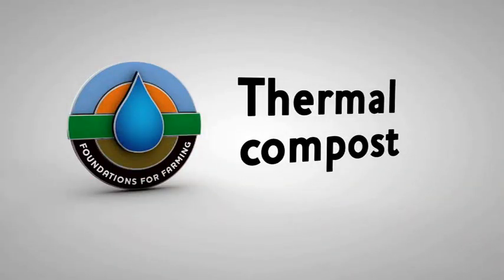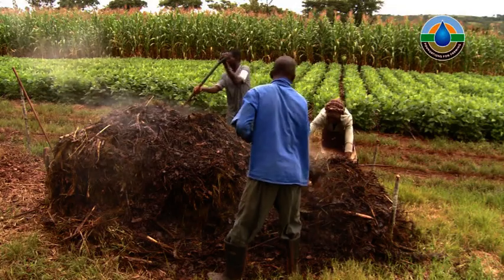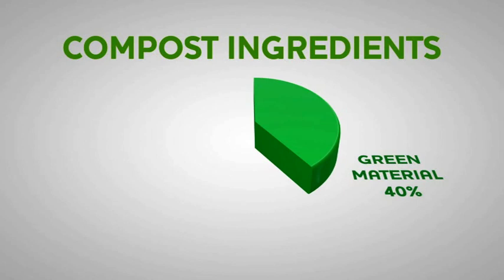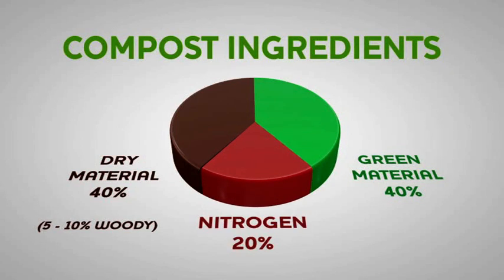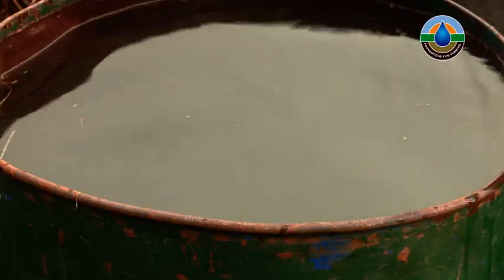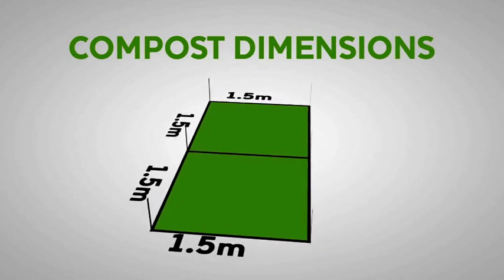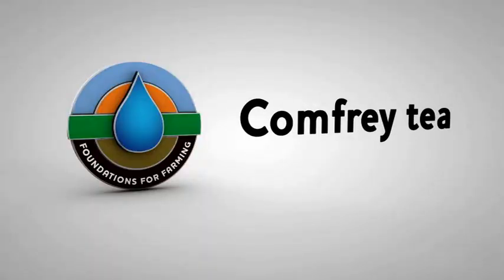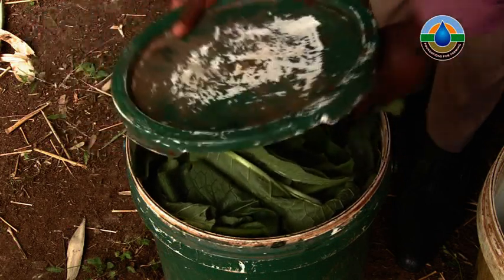Lesson 15: Compost